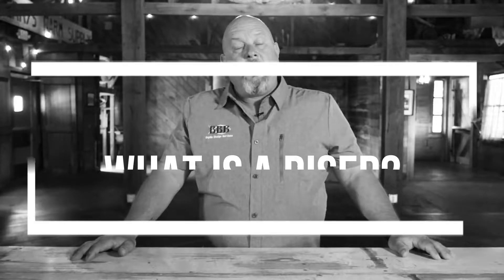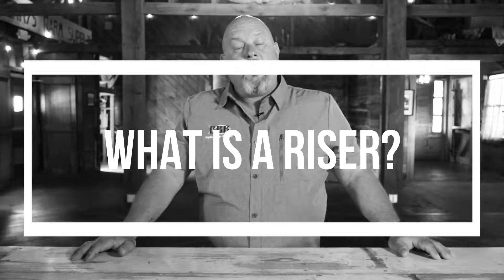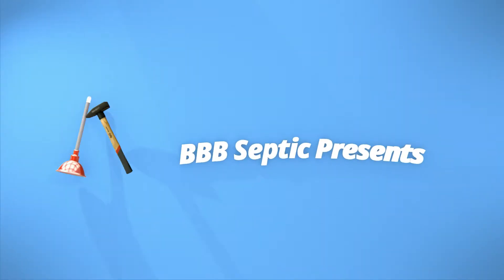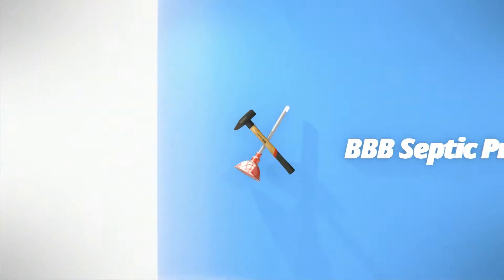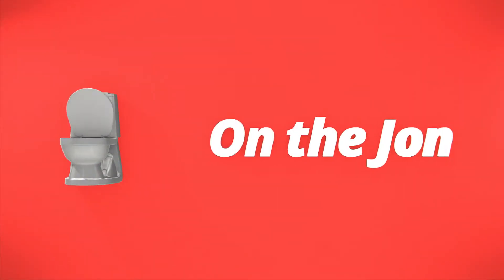Septic Risers - BBB Septic Solution - Northwest Arkansas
BBB Septic Solution
4149 Cook Rd Suite 1
Bentonville AR 72712

When you have a septic system for your Northwest Arkansas home or business, you want it to be as easy and problem-free as possible; just as if you were connected to a city sewer system. After all, nobody has time to mess with a messy septic system!

An essential part of having a worry-free system is making sure the septic system is maintained by professionals. At BBB Septic, Storm Shelters, & Portable Toilets, we take care of every aspect of maintaining your tank and the lines going from the tank to your home or business.

After a septic system is installed, you must remember to schedule regular maintenance including pumping and lateral line cleaning. Another aspect of effective septic maintenance is having professionals you can call to make repairs when things go wrong. At BBB, we perform all aspects of septic system maintenance including: Pumping, Lateral Line Cleaning, and System Repair.

INSTALLATION DONE RIGHT
Another key to a healthy, safe, and sanitary septic system is making sure the initial installation was done right. Like any system or structure, each component of your septic system is crucial to a safe, sanitary, and properly functioning system. Whether you’re in the middle of constructing a new property, or replacing a component in a faulty septic system, the process is complex and involves expert training and precision.

This is not something you want left to a family friend who has looked up septic care on the internet. Let us get it right the first time! Our licensed and trained technicians will install the system that will meet your family’s or clients’ needs. Specifically, we can:

Perform a total install on any septic system
Replace your septic system covers and risers
Discuss (and install) your options for advanced wastewater treatment systems.

septic pumping
septic tank pumping
storm shelters
septic tank cleaning
septic pumping near me
septic service near me
septic tank pumping near me
septic tank installation near me
portable toilet rental
septic installation
septic service
septic services
septic repair
porta potty
portable toilets
septic services near me
septic companies
porta potty rental near me
septic system
septic tank installation
storm shelters near me
septic cleaning
porta potty rental
storm shelter
septic systems
portable toilet
septic system installation
portable restrooms
septic pump near me
rent a porta potty
septic tank cleaning near me
port a potty rental
septic system repair
port a potty
septic tank pumping service near me
septic system service
septic tank company
septic tanks
septic tank companies near me
septic systems near me
portable toilet rental near me
septic system pumping
portable bathroom
septic tank pumping services near me
portapotty
septic tank cleaning companies near me
septic system repair near me
septic system installers near me
porta potty rentals near me
septic tank pumping companies near me
septic tanks near me
porta john
septic pump repair
septic system cleaning
septic cleaning services near me
septic tank arkansas
rogers septic
septic system maintenance
septic tank system
septic tank install
septic contractors near me
septic system repairs
septic cleaning service near me
best septic tank pumping
septic pumping fayetteville ar
storm shelters northwest arkansas
septic tank riser
arkansas septic tank
septic tank pumping fayetteville ar
septic tank installation companies near me
septic tank pumping rogers ar
ceptic
portable potty
port o potty
septic system contractor near me
norwesco locate distributor tank
norweco septic systems parts
underground storm shelters
sewer cleanout
septic tanks cleaning cost
septic tank solutions
porta potty for sale
how often should you pump out a septic tank
septic tank risers
septic tank pumping services
sewer backup
best portable toilet
septic tank emptying
septic solutions parts
septic tank care and maintenance
septic tank system installation
low profile septic tank
septic tank installations
septic system components
chemical toilet
norwesco tank
septic tank cleaning cost
septic tanks for sale in arkansas
local septic pumping
low profile septic tanks
sewage cleaning
septic system care and maintenance
septic tank covers
septic tank pumping companies
local septic pumping companies
septic tanks installation
norwesco septic tank
septic field installation
septic tank problems
shelters near me